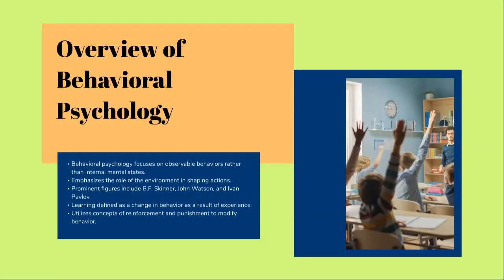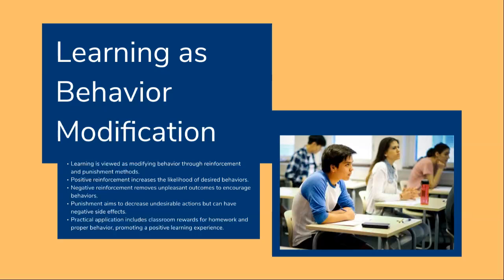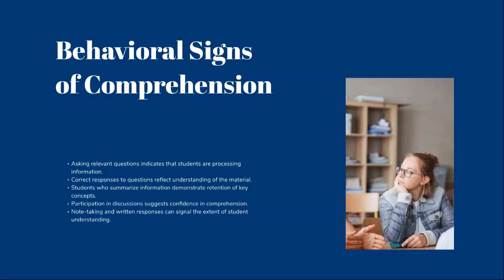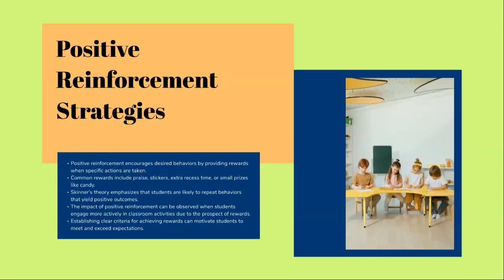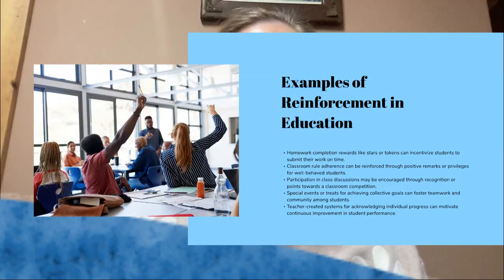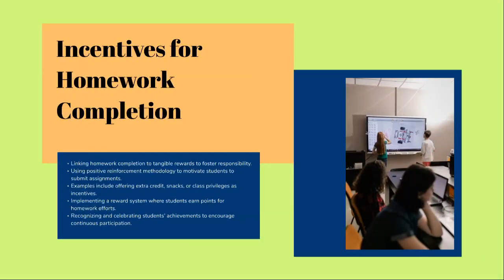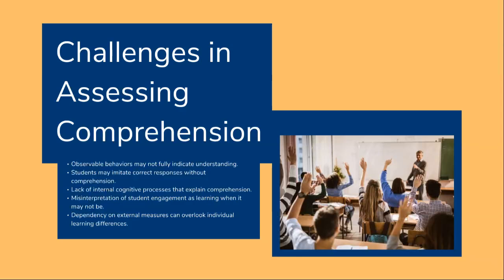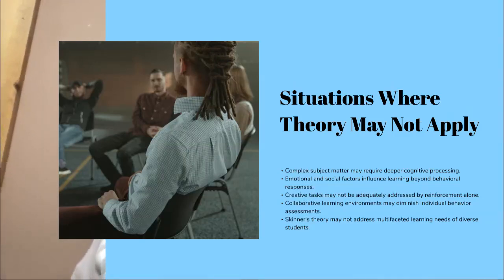bf skinner theory and impact on education